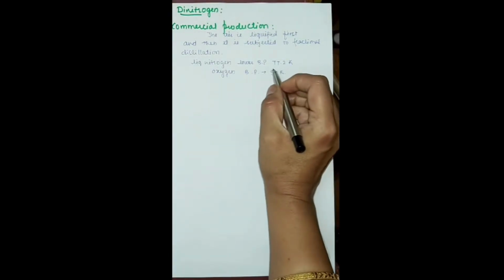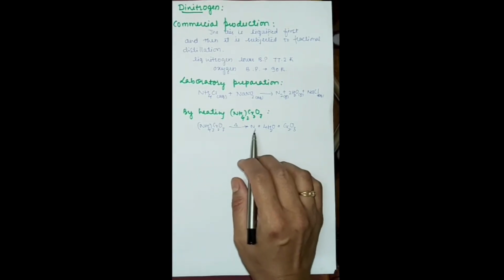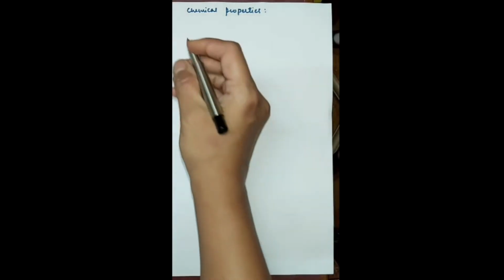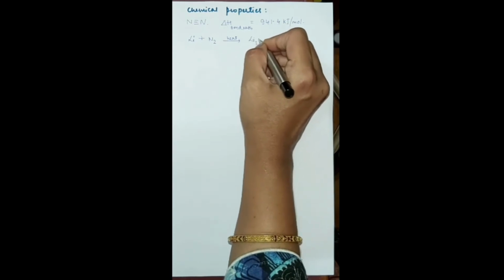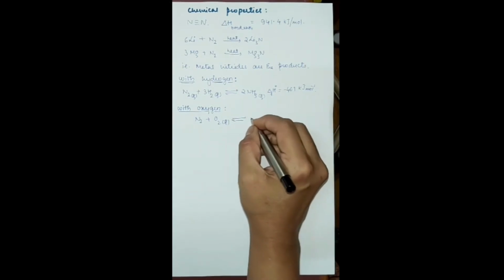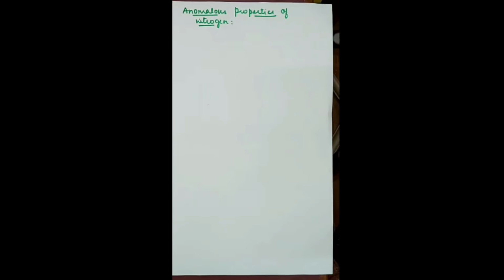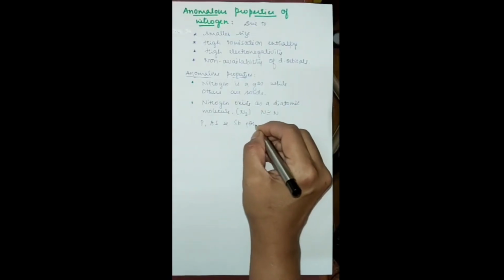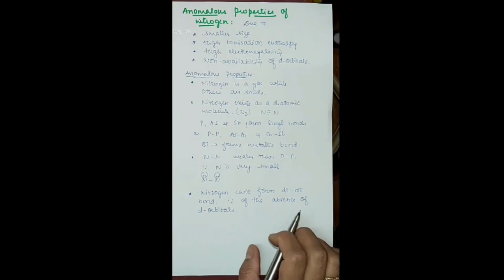The p-Block Elements - Dinitrogen